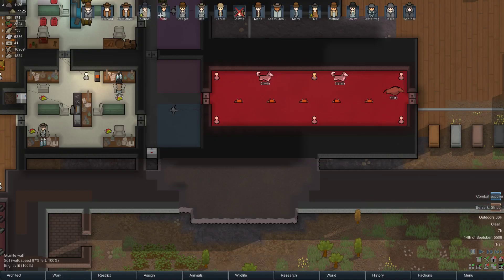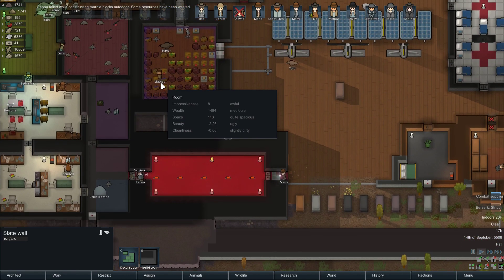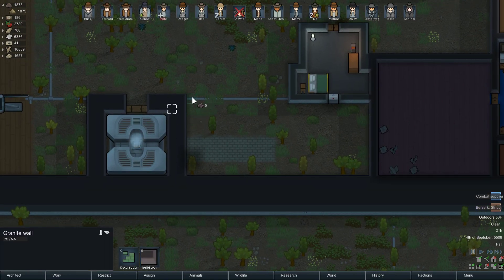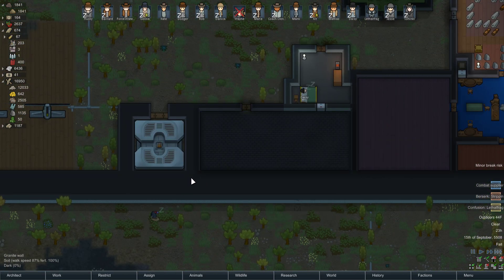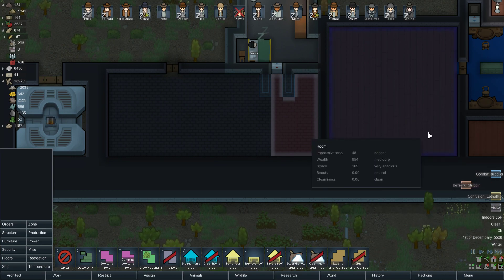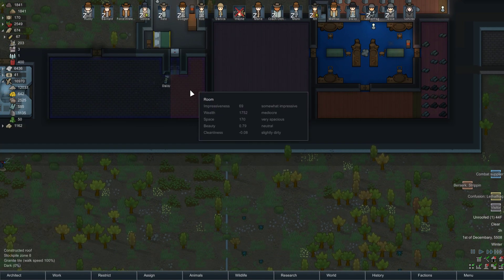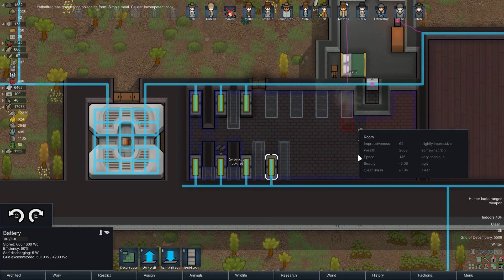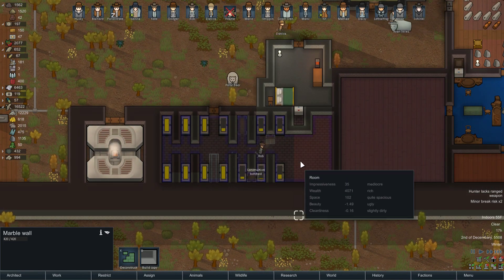Poison Ambush! - Rimworld Episode #91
Rimworld has made its highly-anticipated return to YouTube!  Join Sinvicta and the Colonists as they try to survive in this hostile new world.  Will they try to escape the planet or take it over?